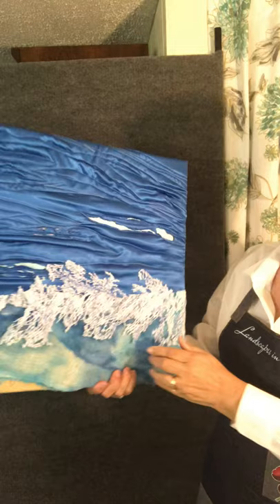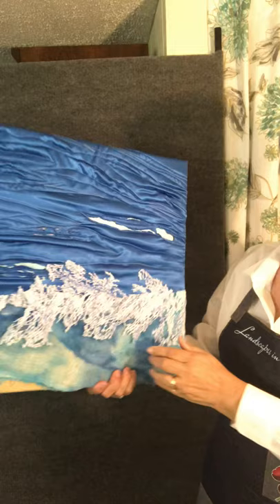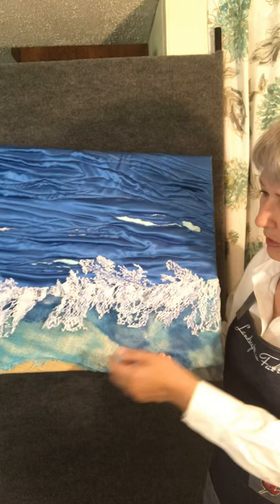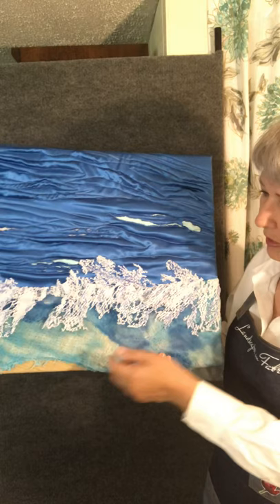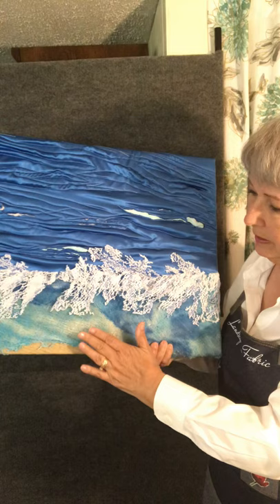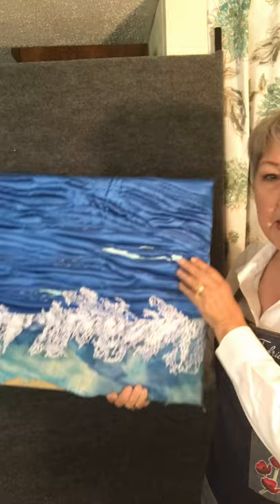Stabilizers for Embroidered Landscapes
Choose the right stabilizer when making embroidered landscapes and fabric art collage mixed media techniques. Whether you frame your art, quilt it, or make a card, the right stabilizer will make sure your fabric art techniques look their best. Bonnie Langenfeld shows you her go-to stabilizers.